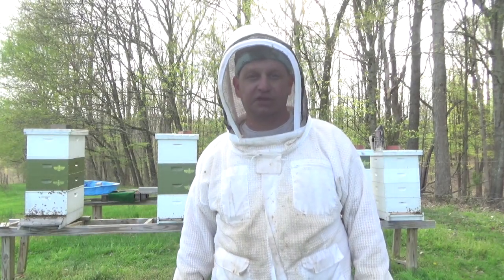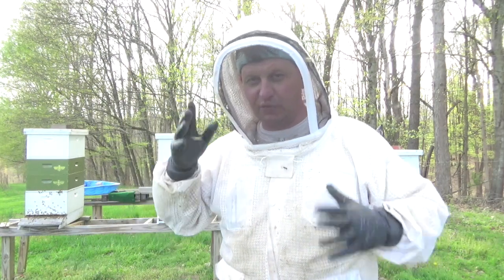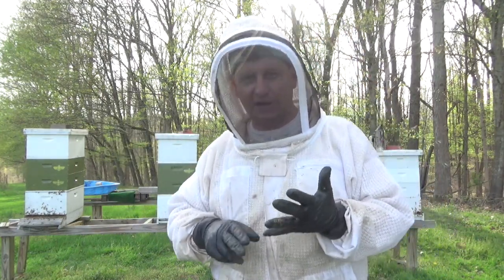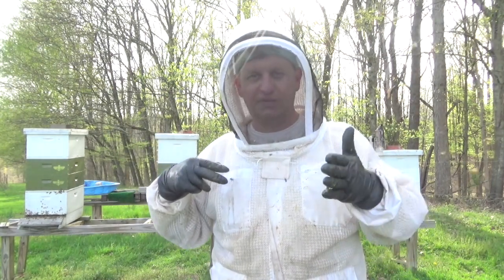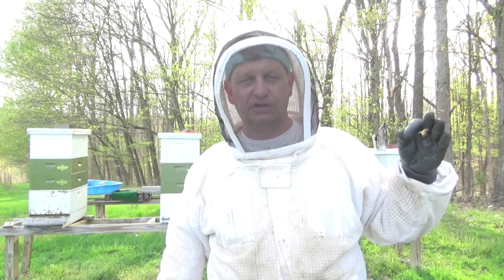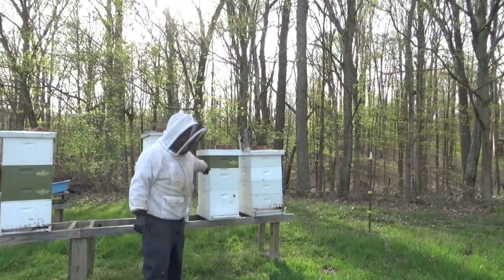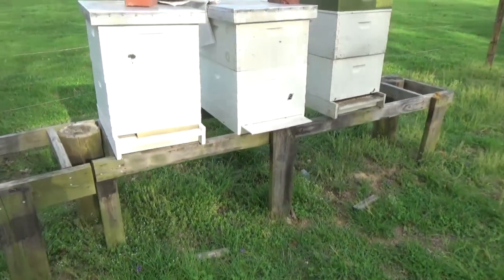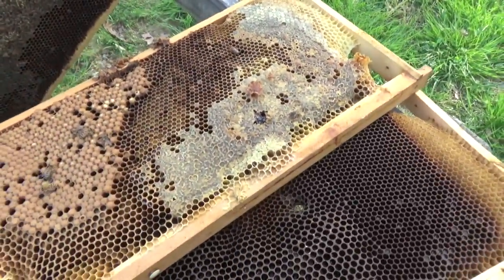2019 Hive Snelgrove and Main Apiary Updates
This video is about my 2019 beehive manipulations using the Snelgrove swarm prevention method. If you haven't already done so, please check out my videos explaining how to Snelgrove a hive and also how to build your own Snelgrove board. In this video, I explain some changes to my Snelgrove practices which will give your queen more room to expand her colony while also building out your weaker or smaller colonies. Also in this video I talk about my new paint job for all my honey supers, culling drone comb and bad quality comb from hives and why, and also my new Nucleus colonies that I have already built out.